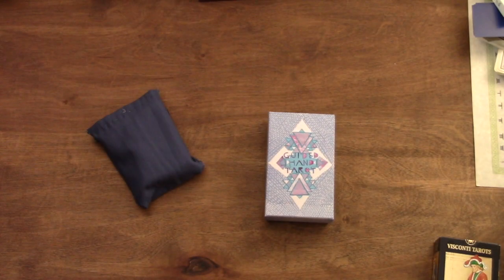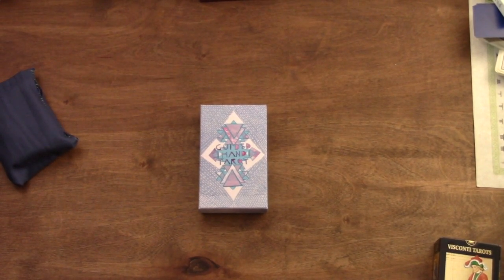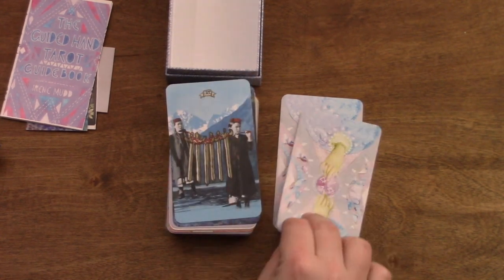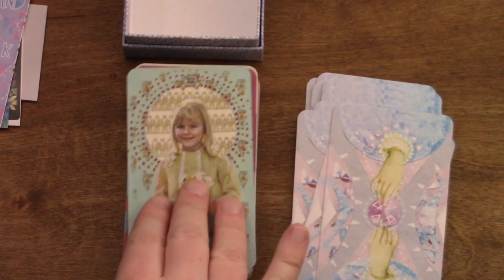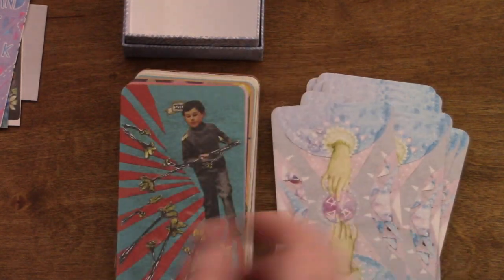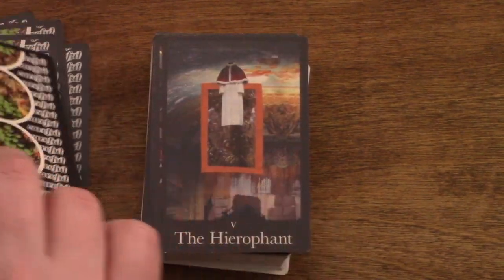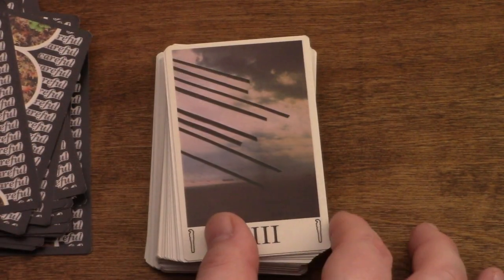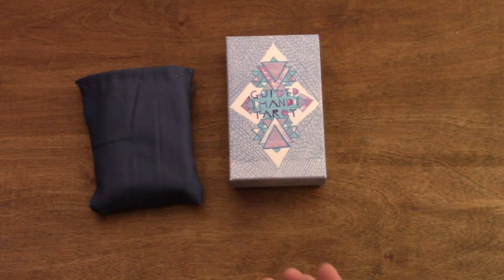Quick Look: The Guided Hand Tarot and the Careful Tarot